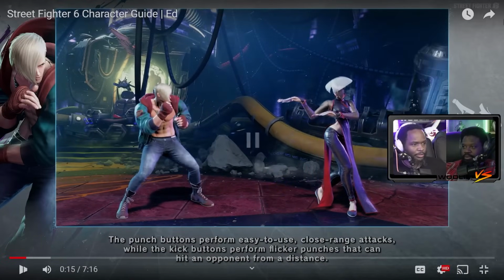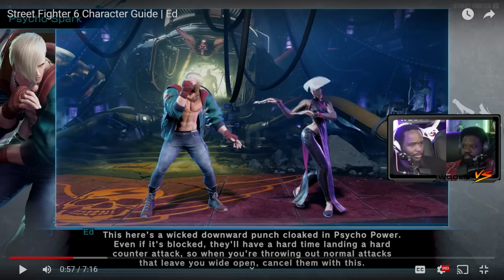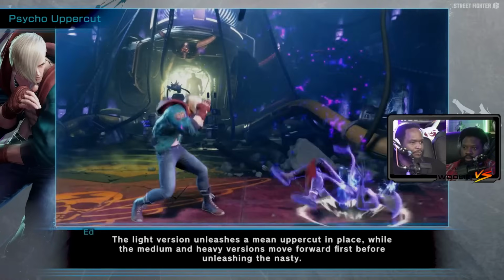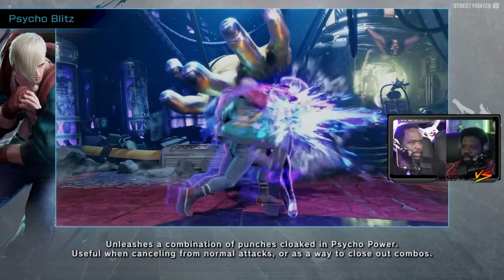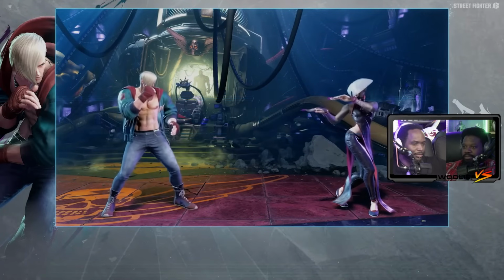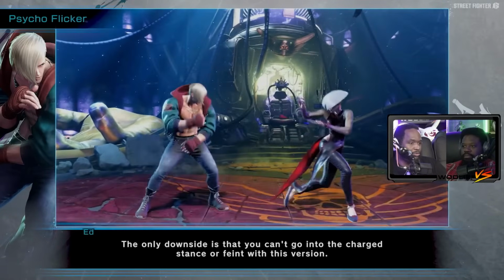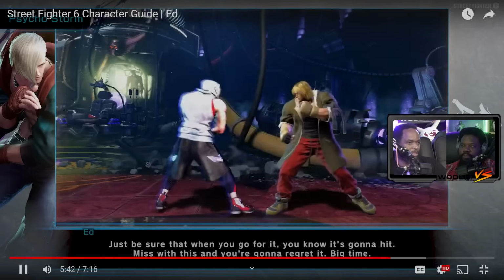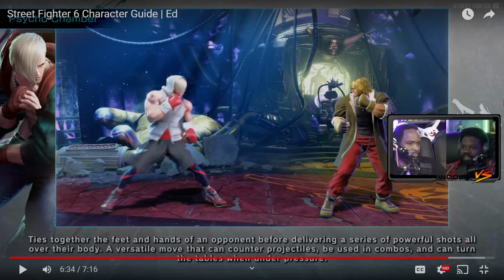SF6 Ed Character Guide Reaction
Edited by @Solidus113

This is Woolie VS The Algorithm, a new YouTube Channel where you'll find all of the best and funniest moments from WoolieVersus. The highlight videos released here will have tight editing and enhancements of the hypest moments to create an even more fun experience, as well as gateway into checking out the full length WoolieVersus content.

Together with his friend Reggie, they have played numerious games on the channel ranging from genres like RPG, JRPG, Fighting Games, and FPS. Games like Elden Ring (open world Dark Souls game), Mass Effect (Legendary Edition), Final Fantasy 6 (Pixel Remaster) and Disco Elysium (Disco Elysium Final Cut). Woolie hosts Get Into Fighting Games, which is a series that introduces new and old fighting games like Guilty Gear Strive (GG Strive) and Skullgirls. Clips from the podcast Castle Super Beast which he records with PatStaresAt are also hosted on the WoolieVersus channel. Woolie has collaborated with other content creators like Super Eyepatch Wolf and LittleVmills. Some of his most popular videos are his lore videos on Gulity Gear (GUILTY GEAR LORE: Heaven or Hell) and Kirby (Kirby Lore: Star Allies, Dark Matter Trilogy and Morpho).